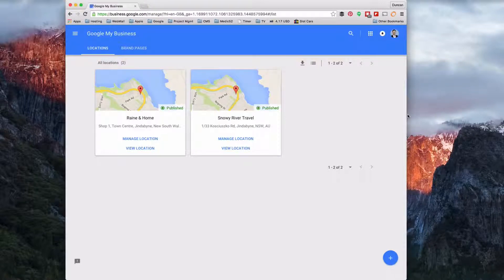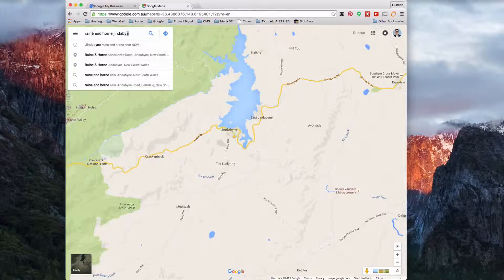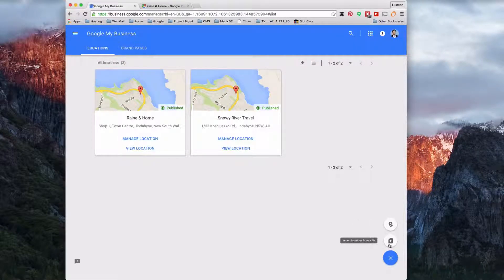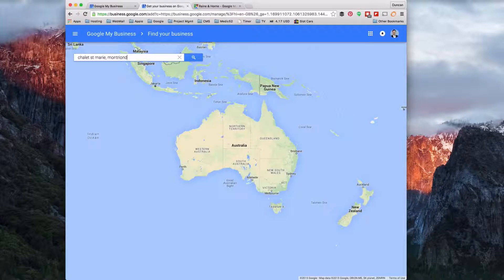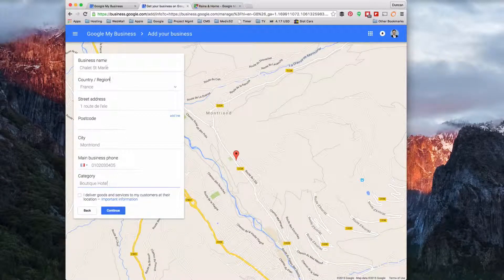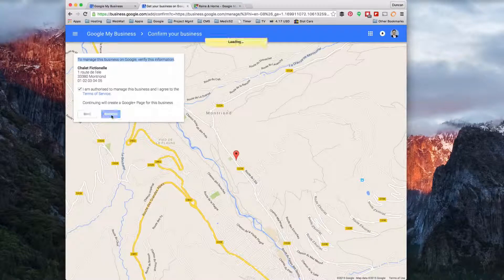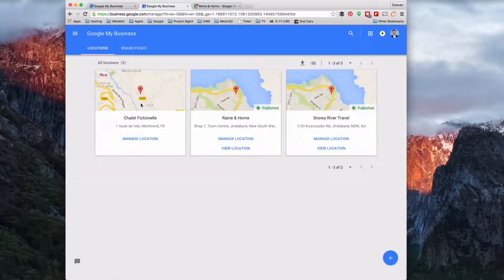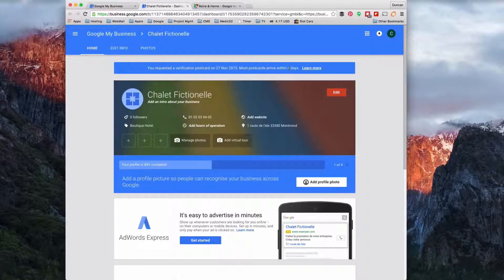How to Setup and Verify Google My Business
Your business needs to be on the map if you have a physical location (or locations). This has numerous benefits around Google search, Google maps, and now tools like Google now where a user will ask their smartphone to find a nearby place.

Adding your place to Google Business provides the route to being found virtually and physically. Here is how to create that listing, and get it verified by a postcard in the mail.

2) Click Add Location (on the left bar, or bottom right)
3) Type in the business name to see if it already exists (you will claim it in that case)
4) If nothing comes up, type the full physical address
5) If still nothing comes up, add the information to the new box
6) Drag and drop the pin on the map to get your exact location so people can find you easily
7)  Confirm you are eligible to be the admin and create the Send Me a Code box, adding your name to the top
8) Wait for the post man!
9) The postcard gives you instructions and you enter the code on the card to the page
10) You will then be the authorized owner of this listing, and all the changes you made will get published on Google Maps & Search results.

Chapters:
00:00:00 - Creating a Business Page on Google with Location
00:00:33 - Search Results and Business Suggestions
00:00:58 - Adding Locations to Google My Business
00:01:26 - Adding a Fictitious Business Location
00:01:53 - Trouble Finding Location on Map
00:02:31 - Completing the Information
00:03:06 - Creating and Verifying a Google+ Page for Your Business
00:03:36 - Sending a Postcard
00:04:06 - Managing Location for Postcard Request
00:04:27 - Verifying and Publishing on Google Maps